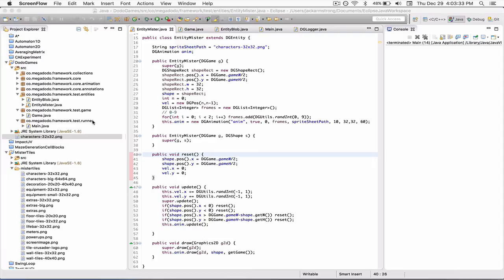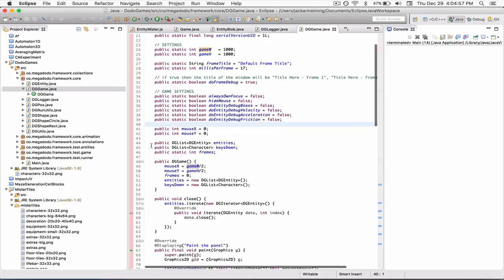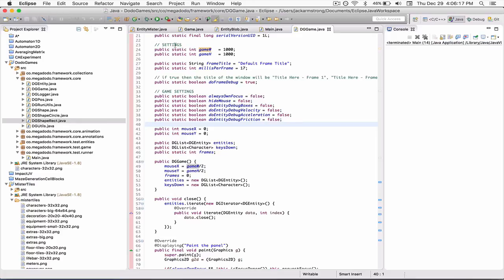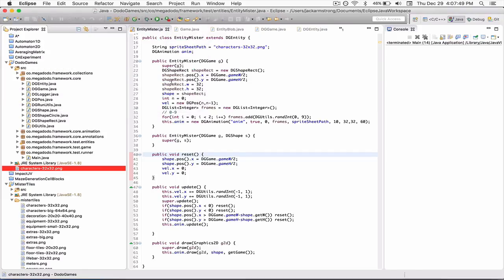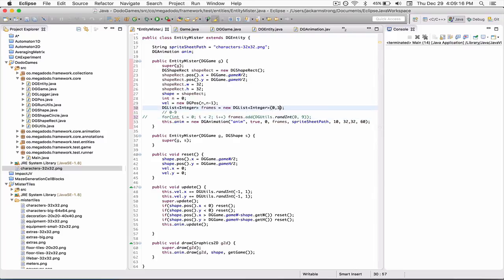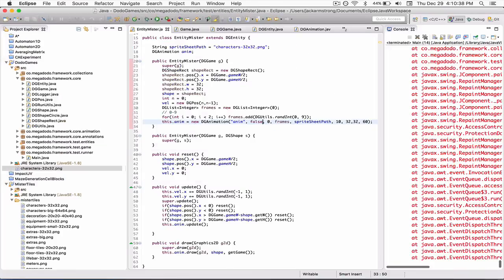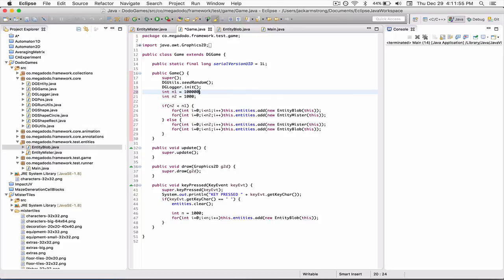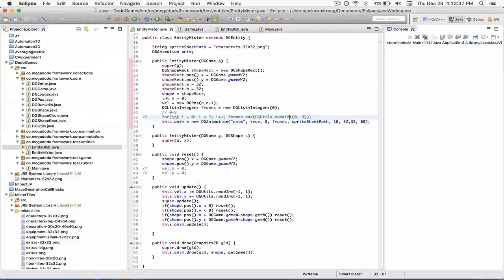Dodo Game Framework 1.0.0 - Video 1 - A New Thing!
I demo the source code and explain what it does,
this is a new game framework and still in development.